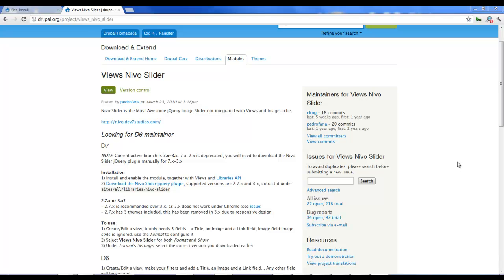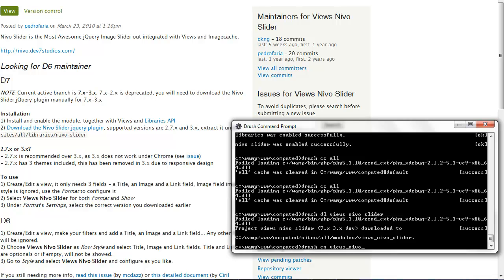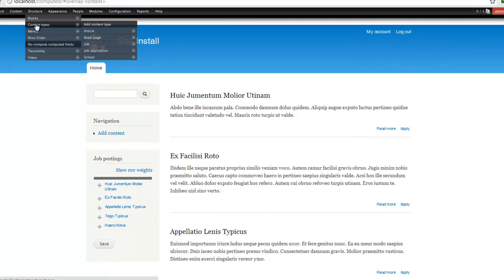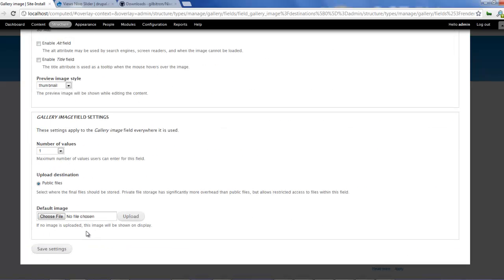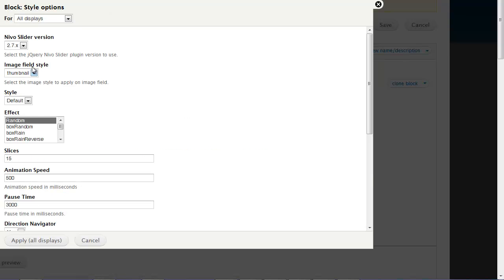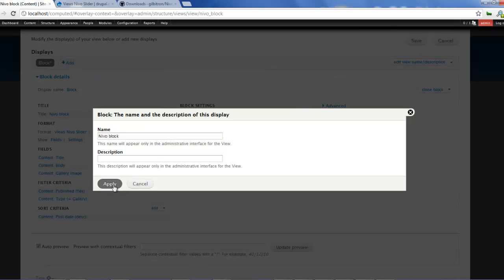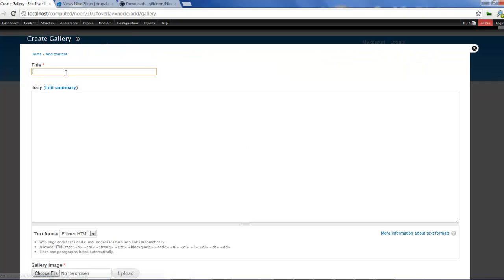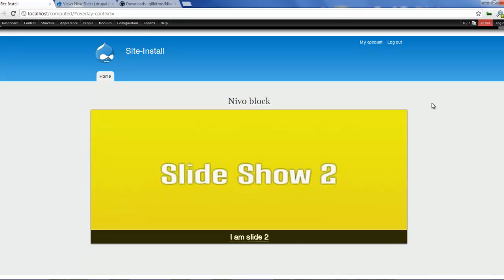Using views nivo slider in drupal 7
With just the nivo slider module in drupal, you can create a basic slide show for your site. One of the downsides of the nivo slider module is, you can only have one slide show on any website at a time. With the views nivo slider, you can create a more advanced show, and make more intresting adjustments, plus you can have more than one slide show on your website. This tutorial will focus on how to use this module in drupal 7